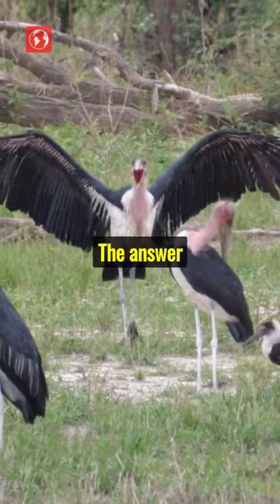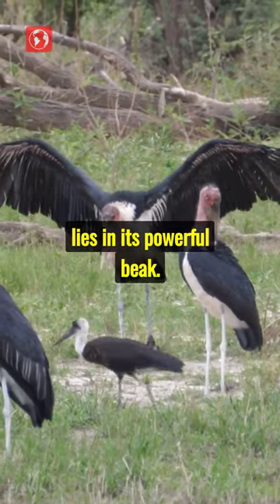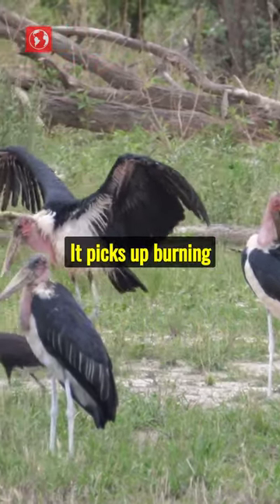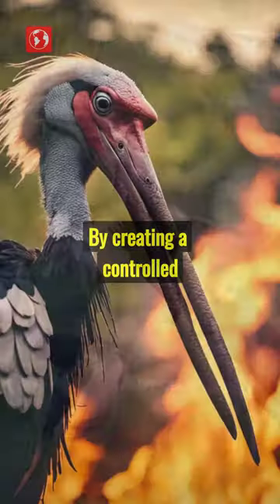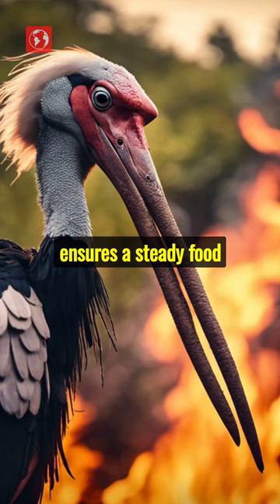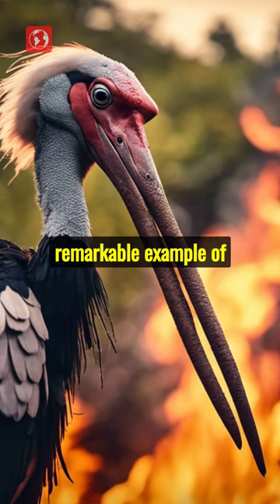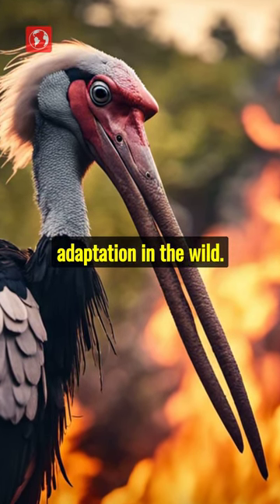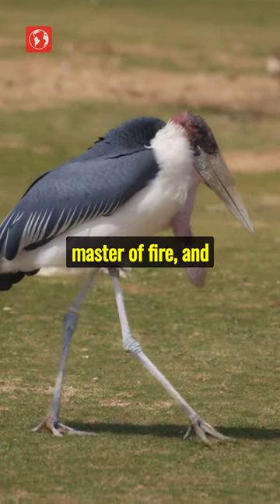This Bird Uses Fire To Hunt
The Marabou stork, a remarkable and somewhat peculiar bird, is the focus of our curiosity. Known for its towering height and striking appearance, the Marabou stork is often associated with tales of fire, both in hunting techniques and in the bird's fiery-red head and neck. This avian species is not only visually distinctive but also an integral part of the animal kingdom. Dive into the world of the Marabou stork through documentaries and facts, and gain insights into its captivating existence and behavior in the wild.